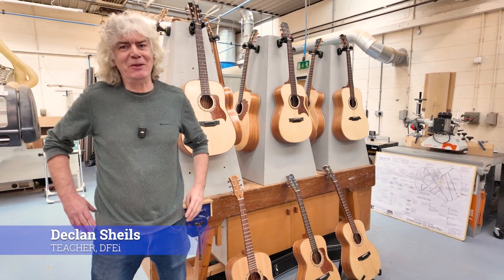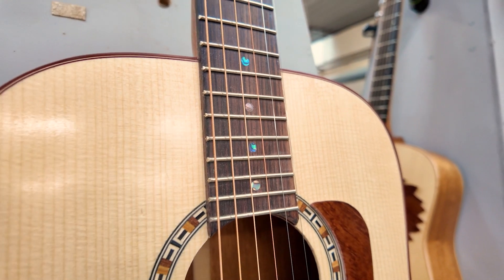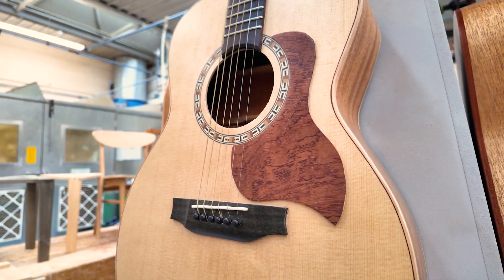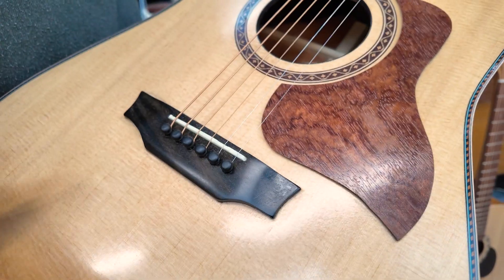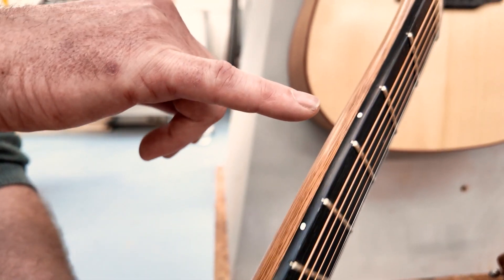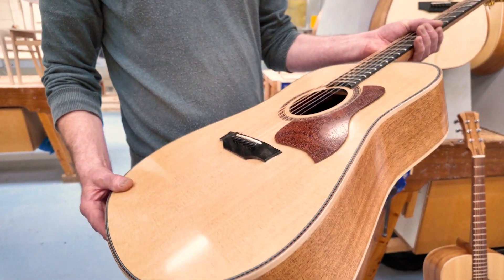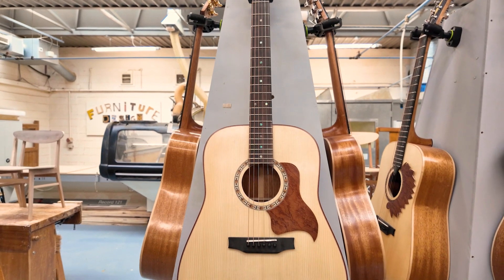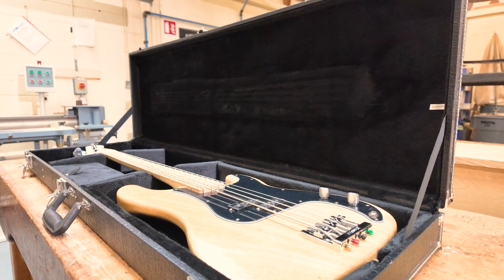DFEI Musical Instrument Making video 2024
See what our class of 2024 Musical Instrument Making students made. Beautiful guitars.